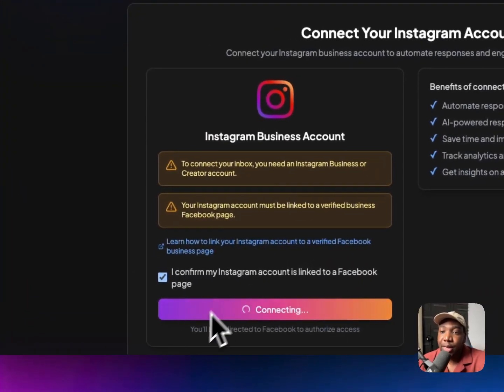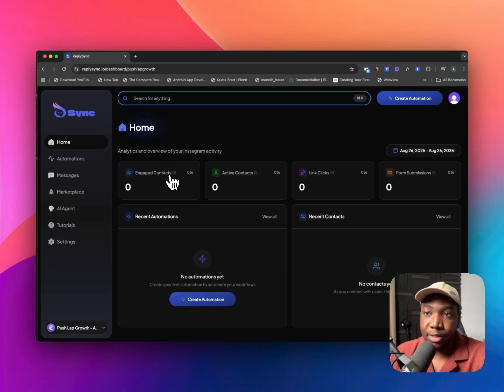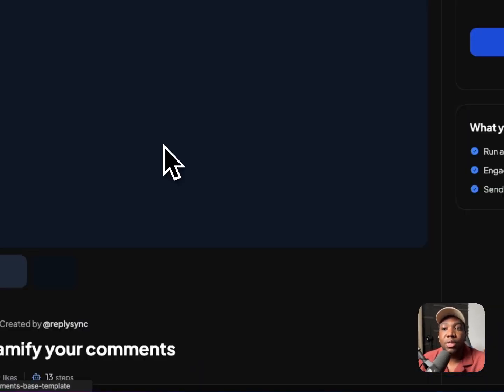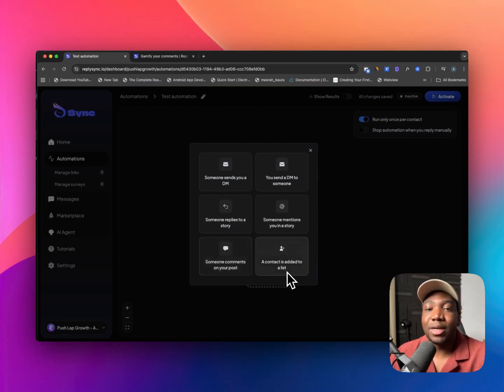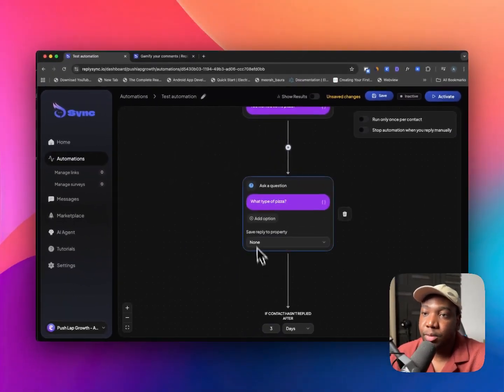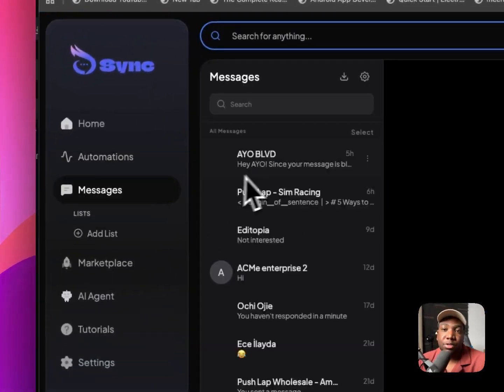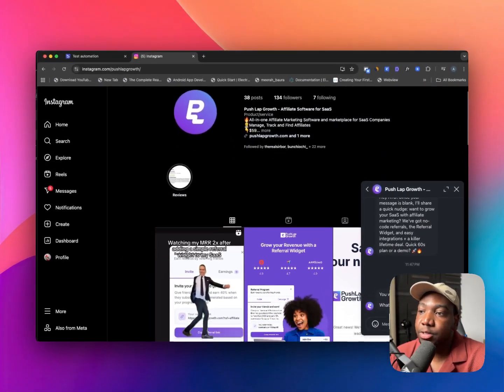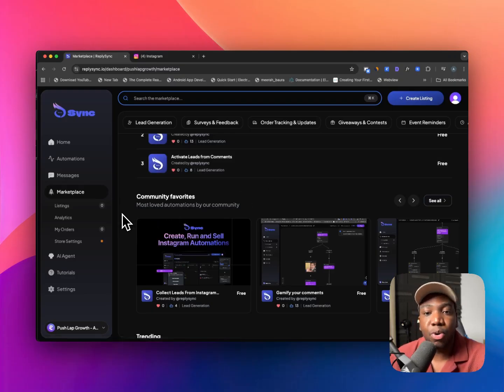ReplySync Lifetime Deal - Automate Instagram Messages to Convert Leads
Your Instagram audience is full of potential customers—if only you can reply to them all on time. Good thing ReplySync was designed to instantly engage followers, capture leads, and nurture them into loyal customers.
• Boost engagement, sales, and support by building, sharing, or selling custom automation templates
• Build custom Instagram automations fast with this visual drag-and-drop automation builder